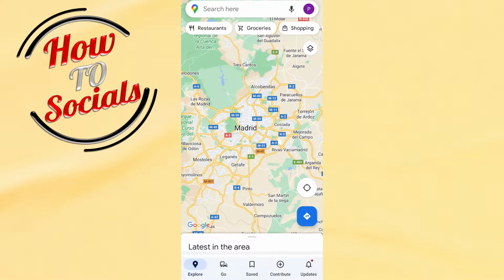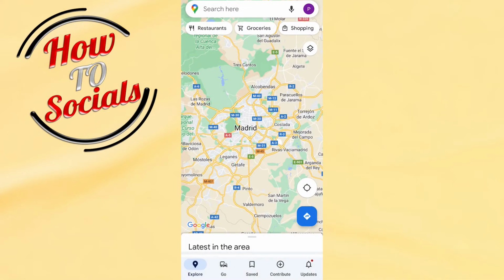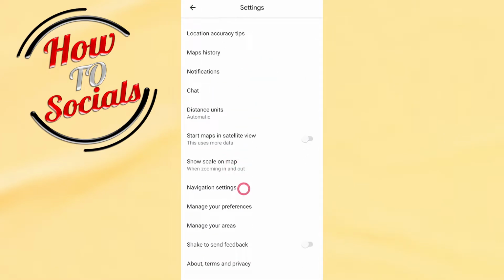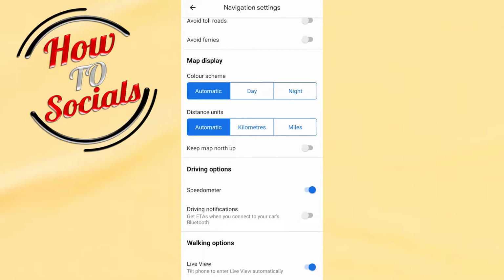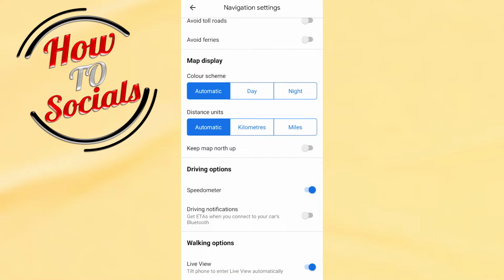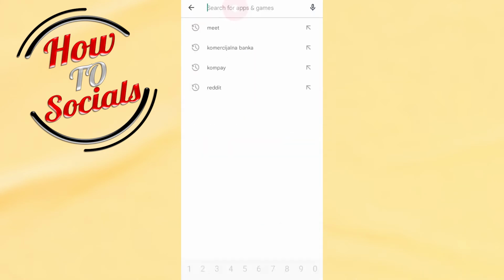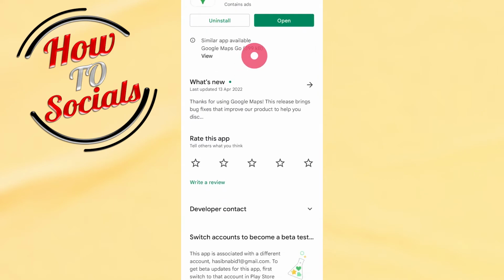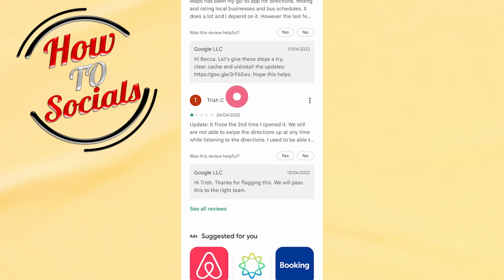How To Set Speed Limit In Google Maps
This video will show you how to set speed limit in google maps